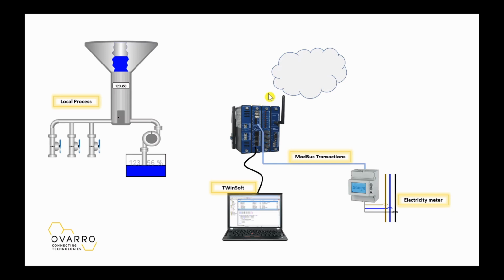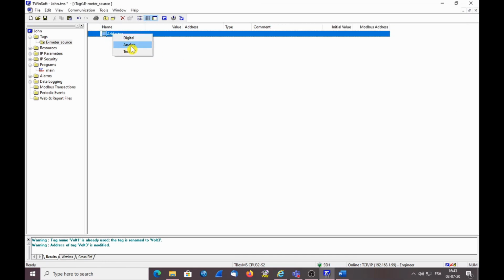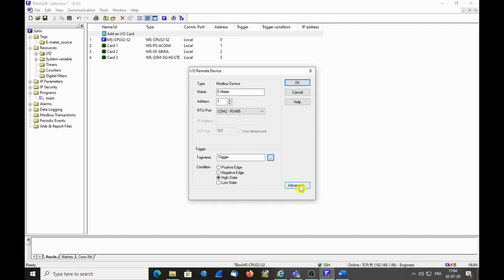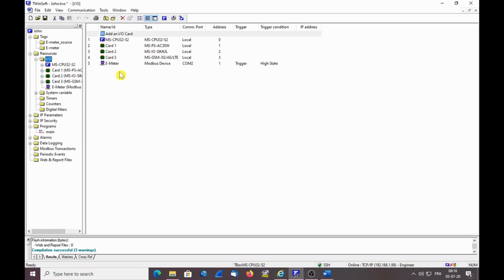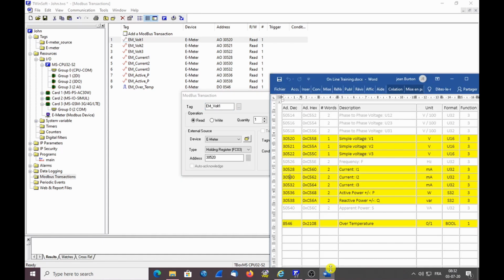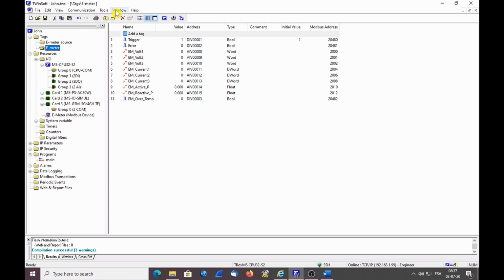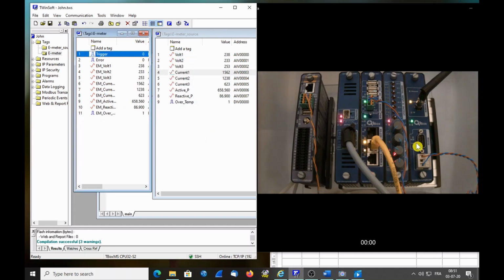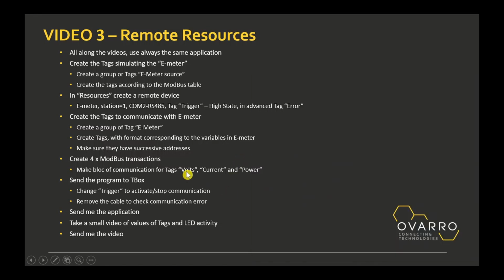03 Remote Resources